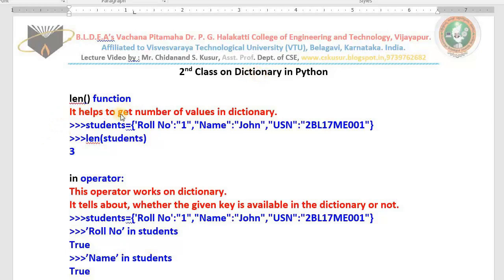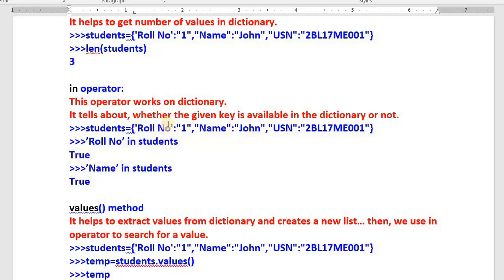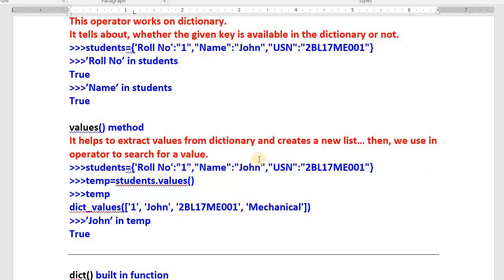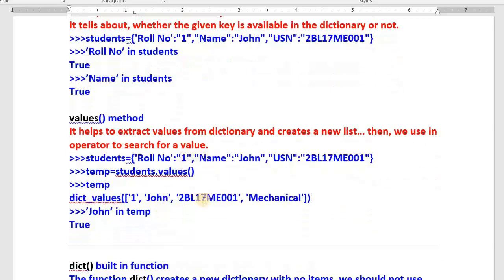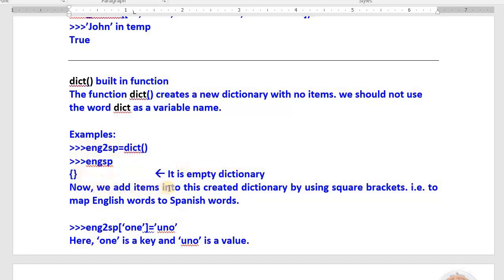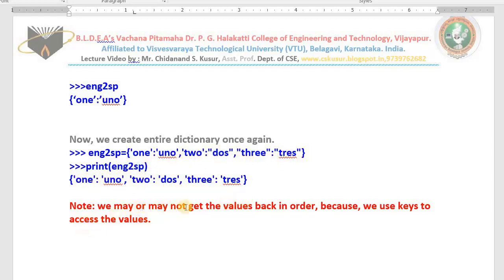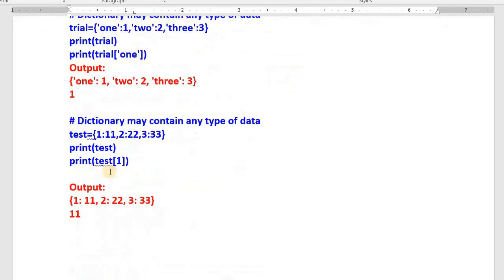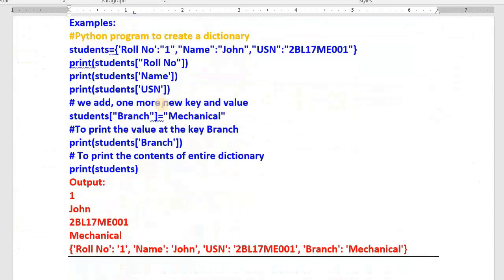Dictionary in Python Second Class len, in, dict by Chidanand S Kusur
len(), in operator, dict() functions with dictionary in python.